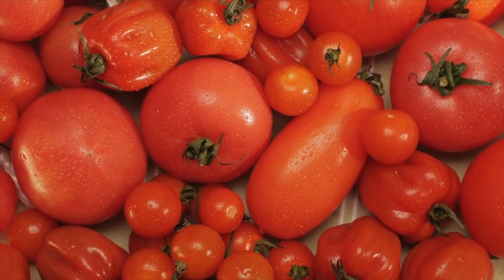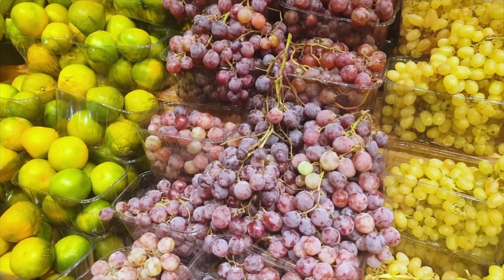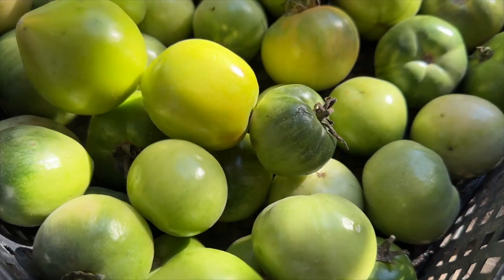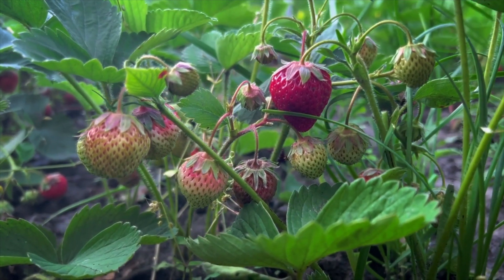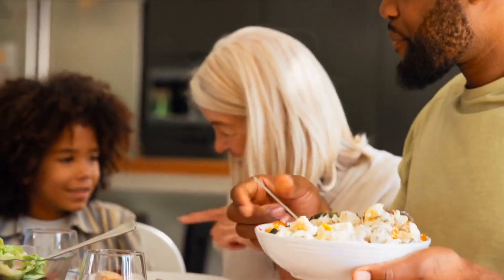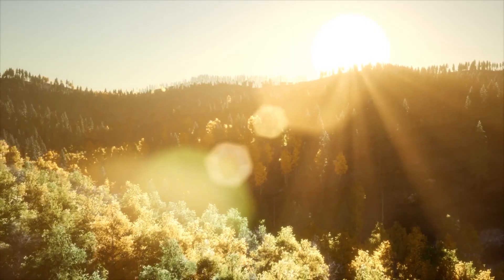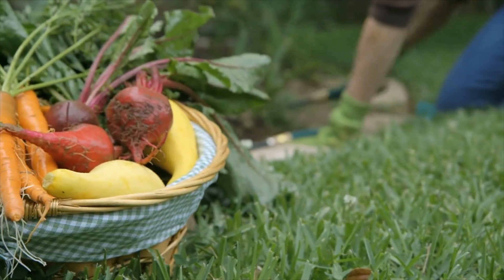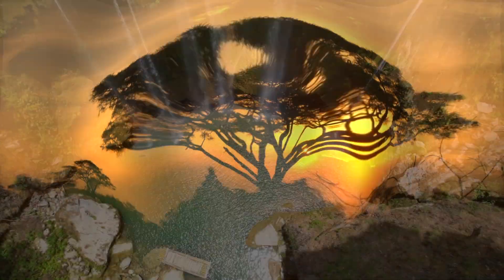DIFFERENCE BETWEEN HOMEGROWN AND STORE FOOD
Hi today we check whats the difference with store food and home grown food. Enjoy and stay well!

OORT 33 Production at Amazon, there you can find many groovy designs and
Few new shops! and other useful links for you! Please consider to check these out!
OORT 33 prod. Redbubble shop
OORT 33 prod. Teepublic shop